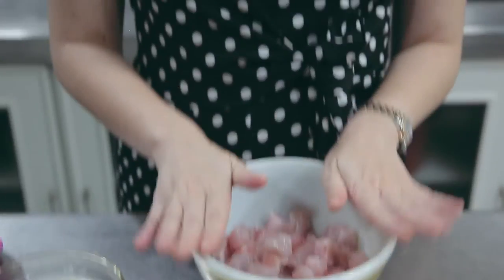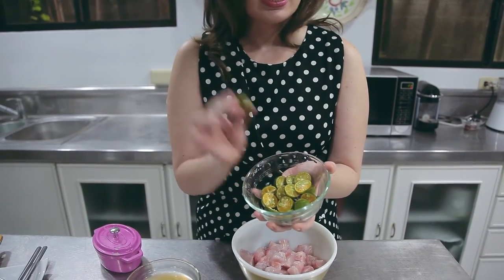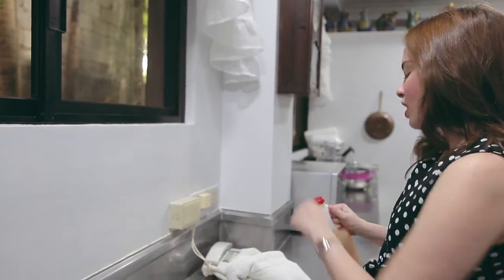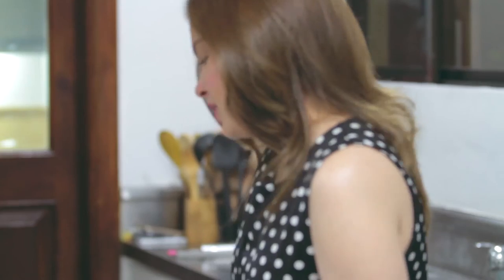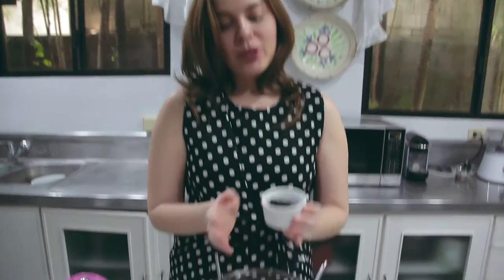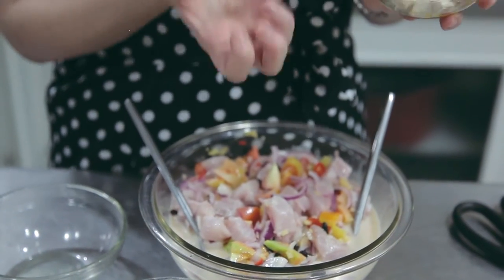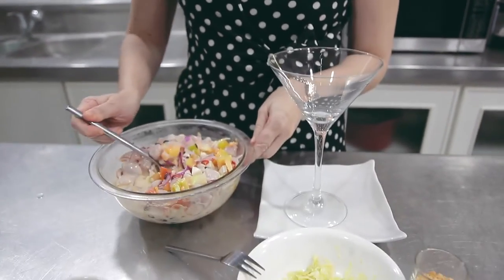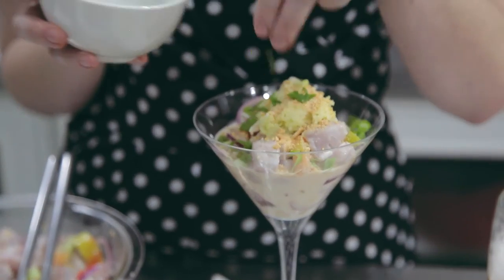missris eats the world (kinilaw or philippine ceviche)